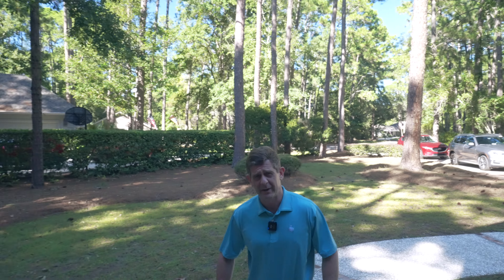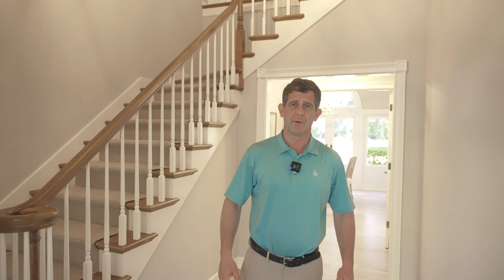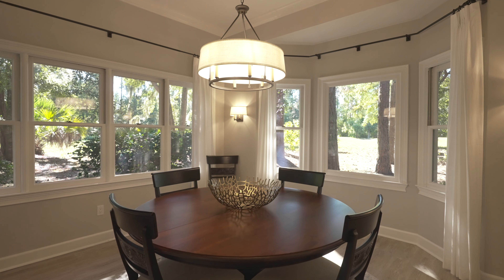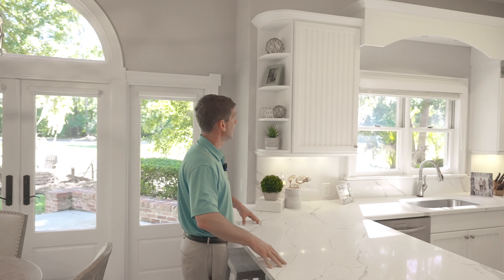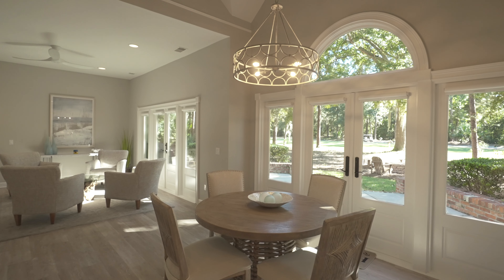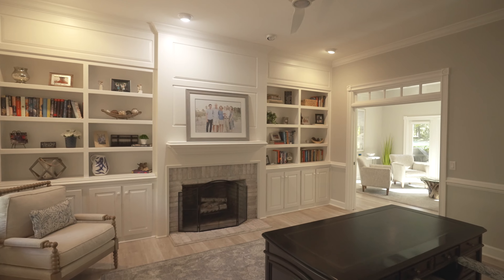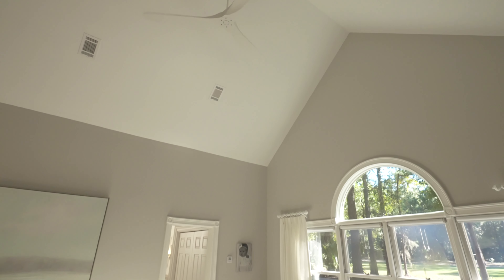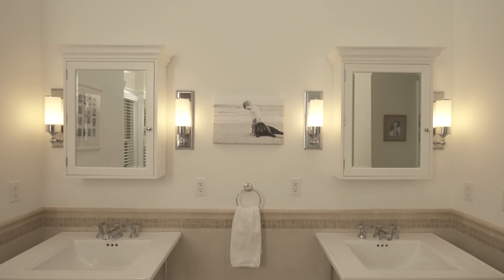5 Pine Sky - Bill Kelly - Hilton Head Plantation - Dunes Real Estate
Follow Dunes Real Estate!

* Information contained within believed accurate however is not guaranteed. All information to be verified by the viewer.